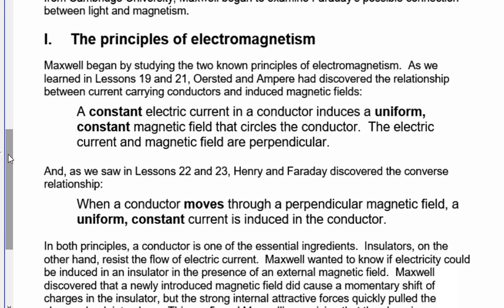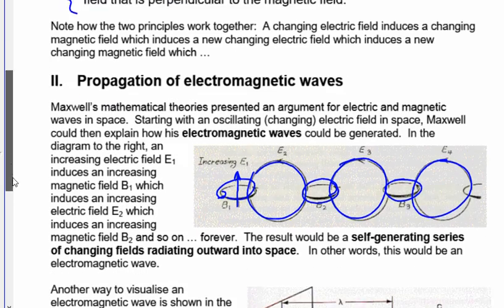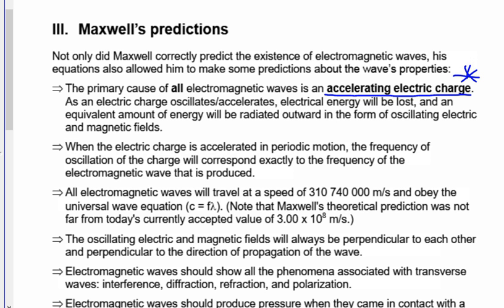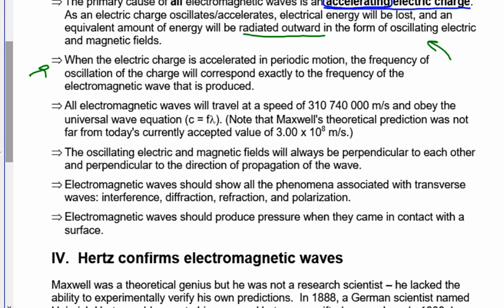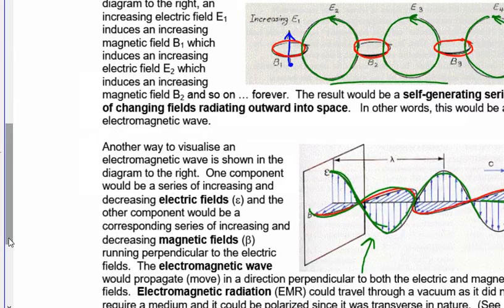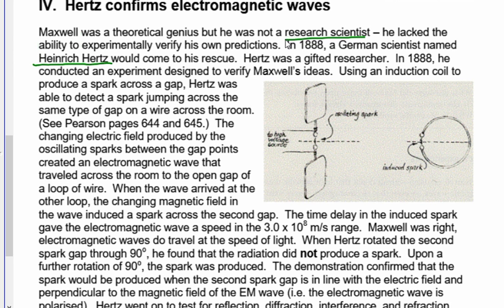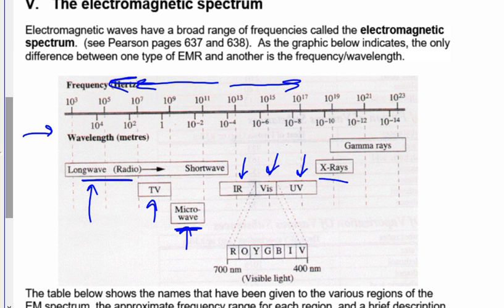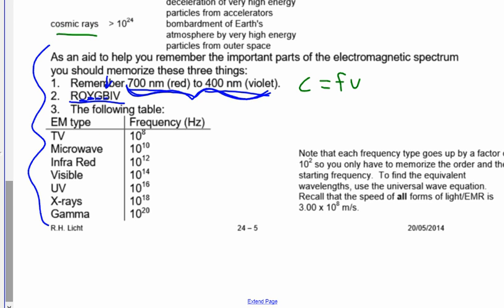Lesson 24 - EMR